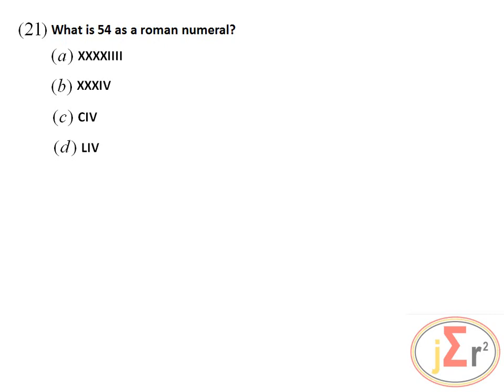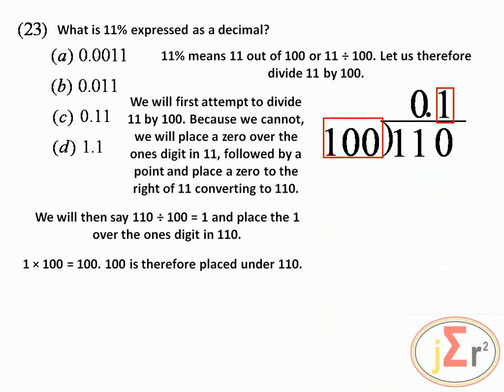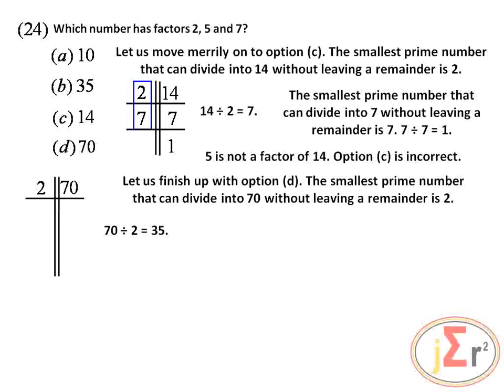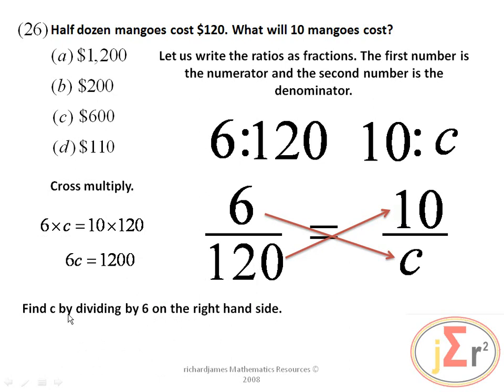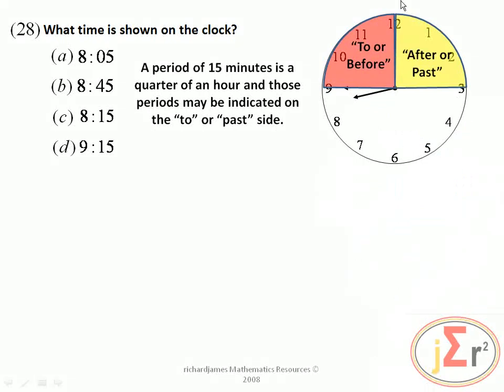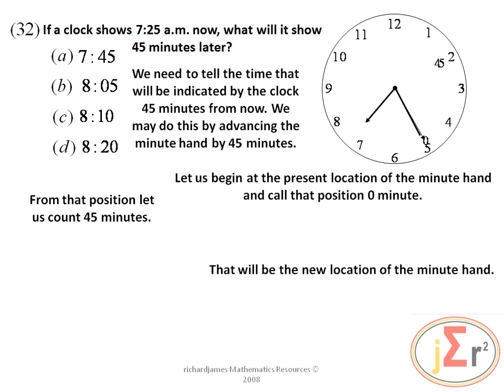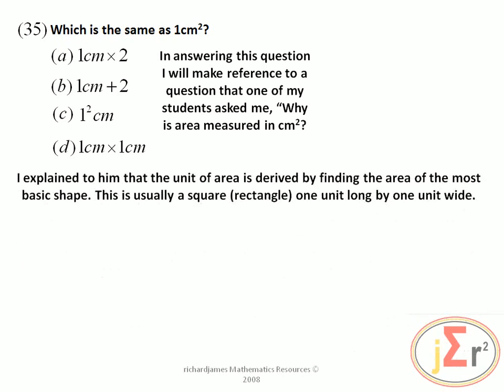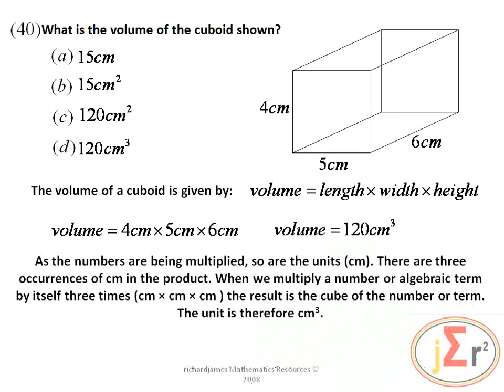Practice Paper 4B Edit